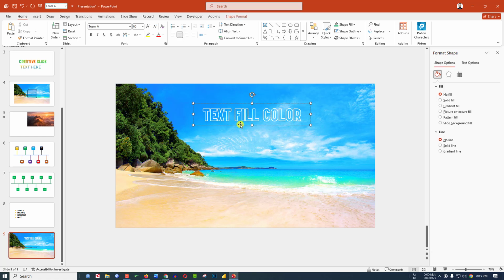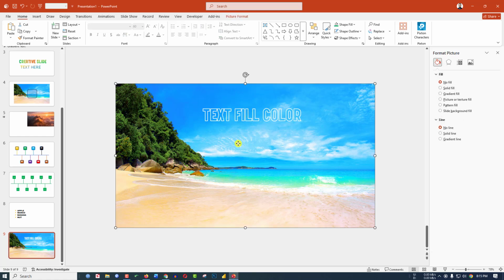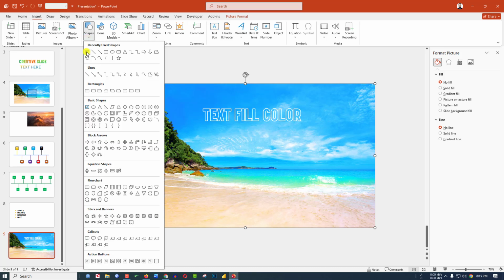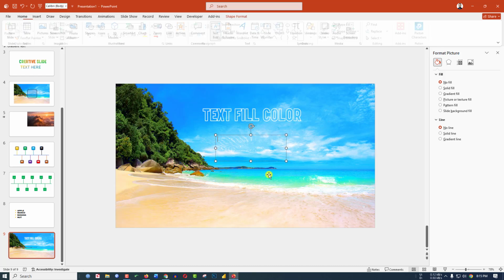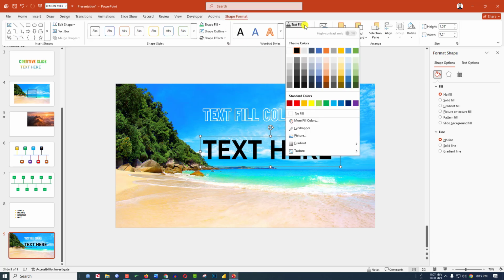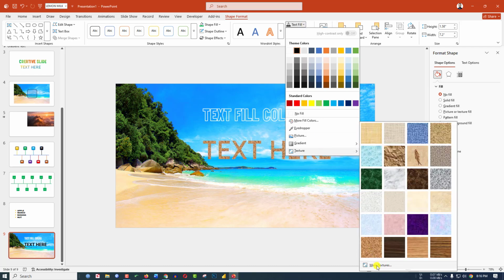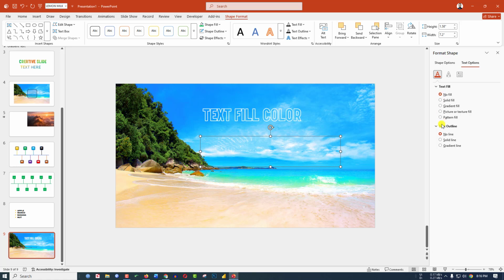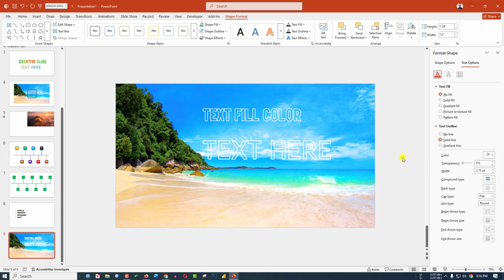How to Remove Text Fill Color and Add Outline Border in PowerPoint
In this tutorial, you will learn how to remove text fill color and add an outline border in PowerPoint. This creates a stylish hollow text effect for modern presentation designs.